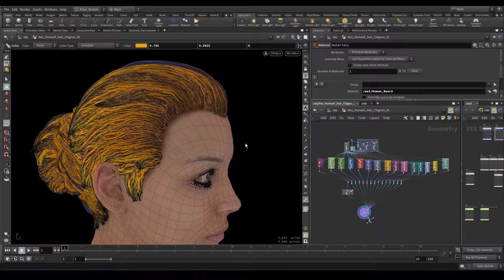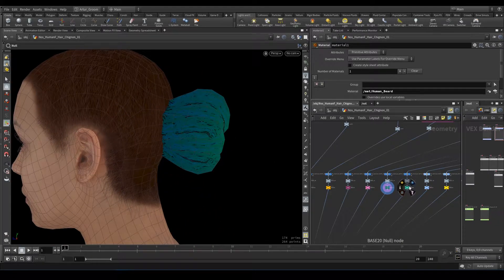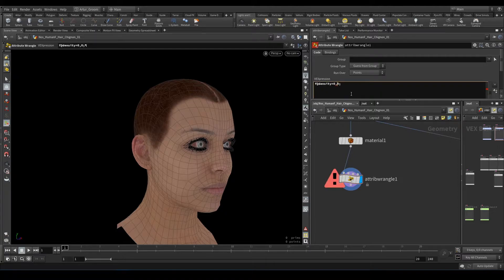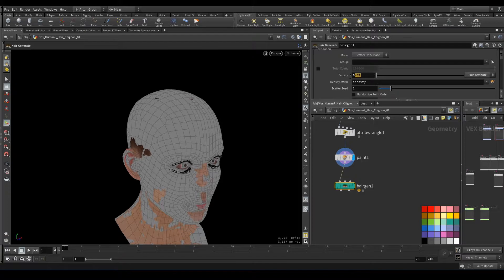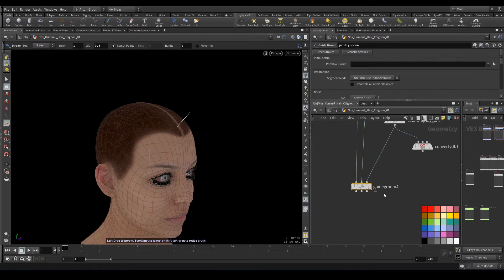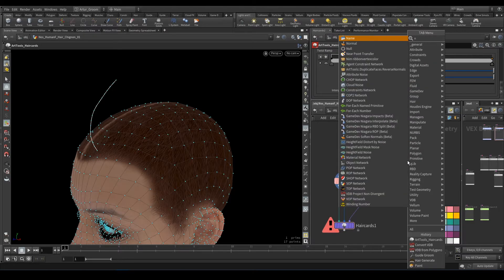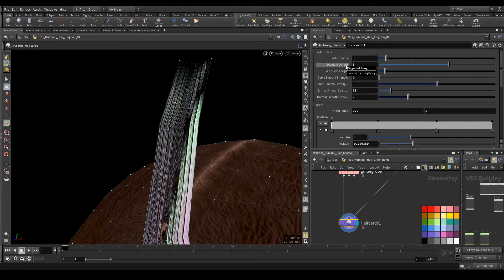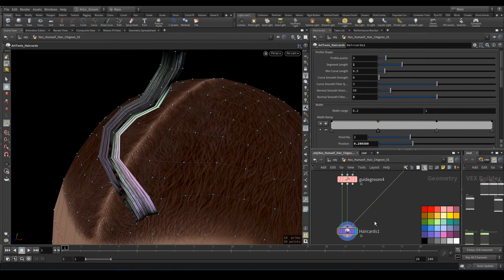Houdini Gamedev Hair - ArtTools HaircutSystem part 1/4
In this video i show a demo of my Houdini tool for gamedev artists  it is called ArtTools HaircutSystem